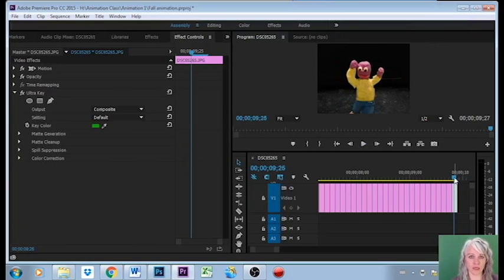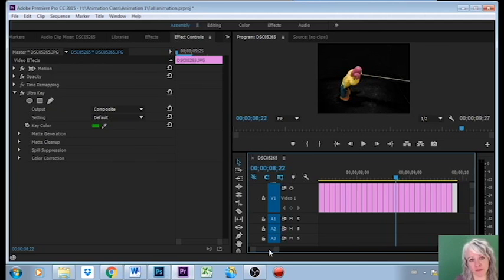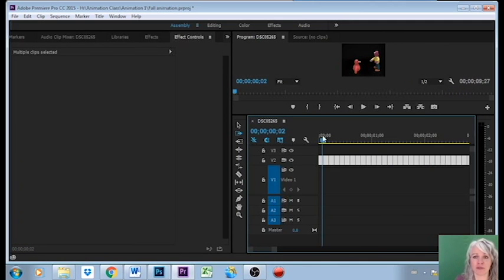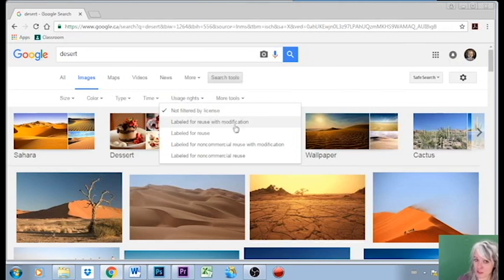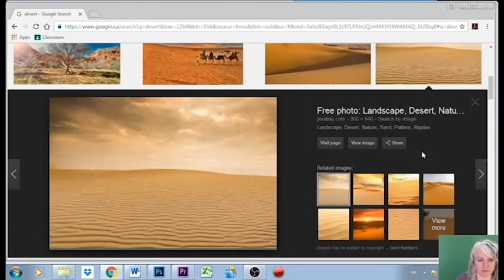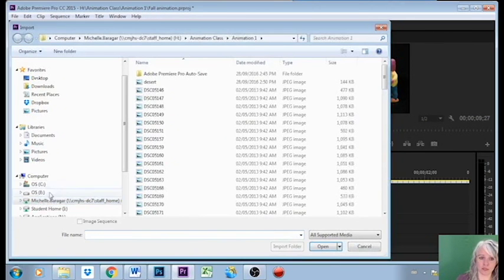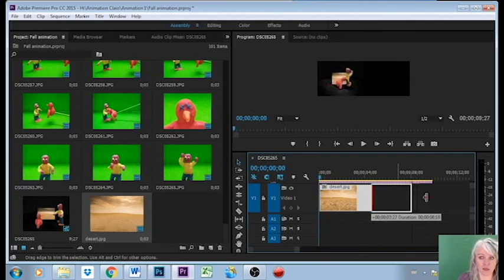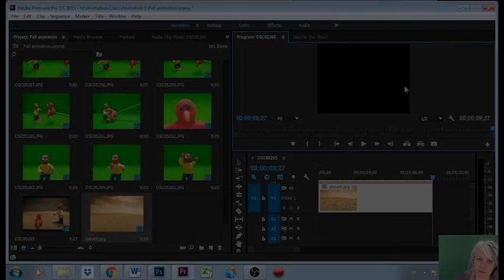05 Animation in Premiere Pro - Inserting an image in the background of greenscreen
In this video we add an image into the background of our stop motion animation project, taking into account the copyright laws surrounding images that can be found on the internet.  An image that is "licensed for non-commercial reuse" can be used for this project, as we are making a project for a grade 9 course in school, not a project we will be selling.